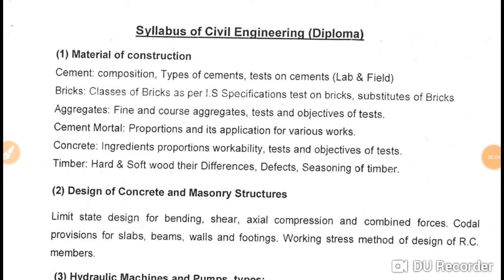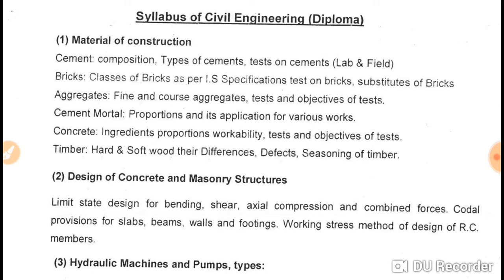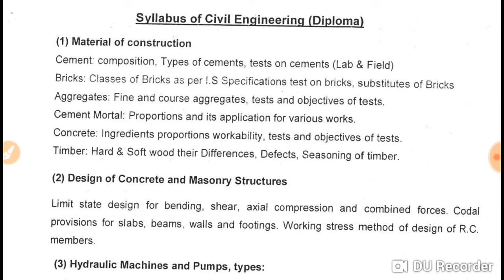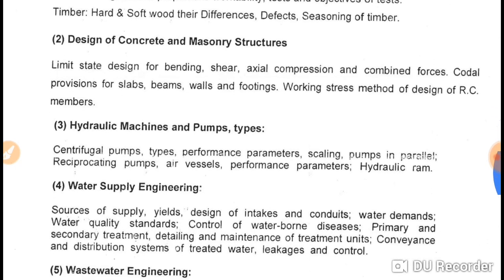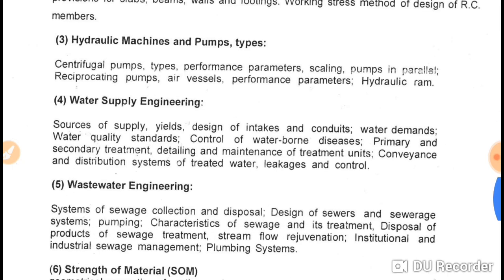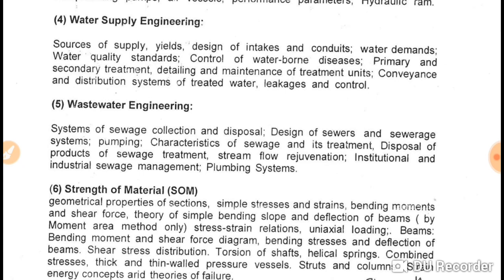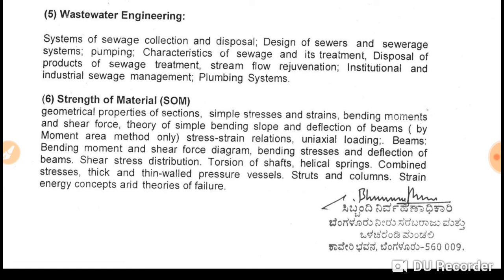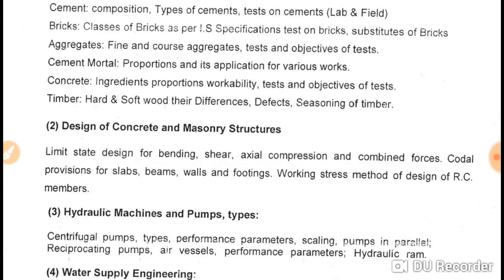CIVILWITHSUDHEER# BWSSB JE SYLLABUS 2018!!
In this video you will get details about BWSSB JE 2018 SYLLABUS and type of question asked on particular topic